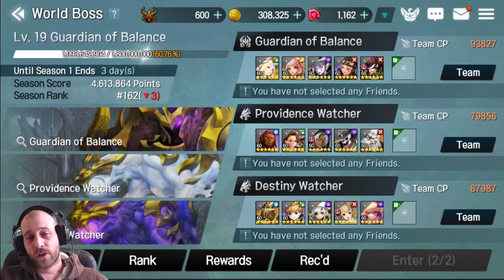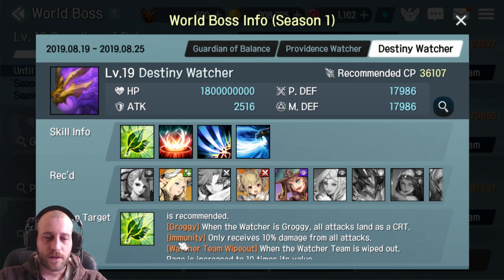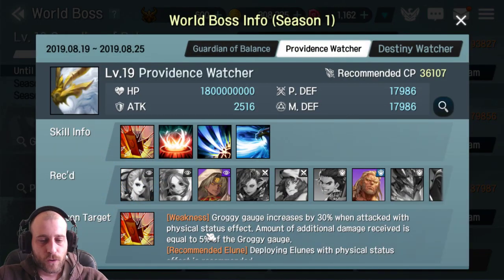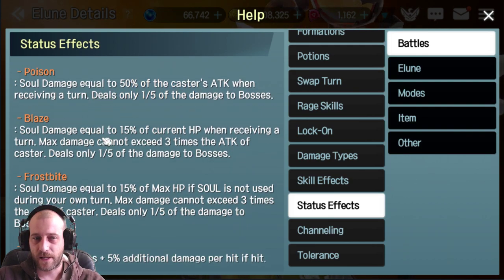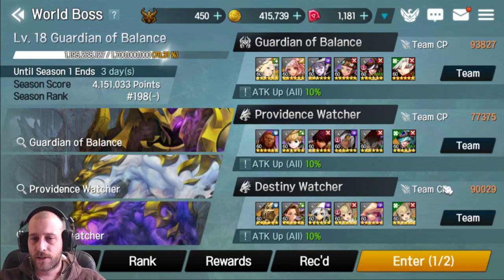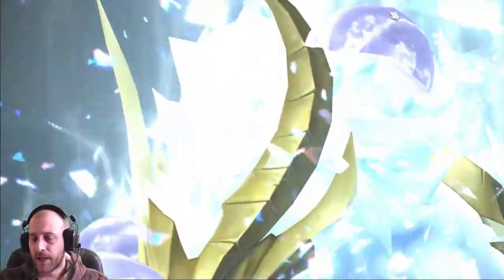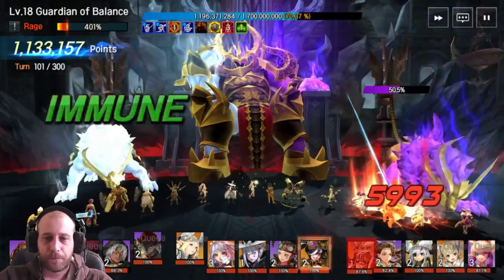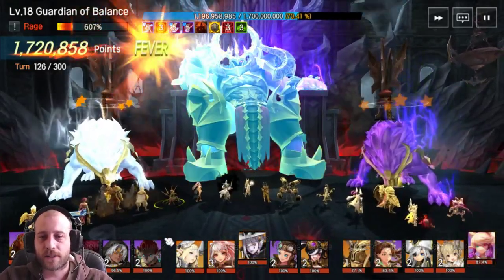ELUNE WORLD BOSS GUIDE | IMPORTANT how to get more DMG ( TIPS & TRICKS )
Elune World Boss Strategy / Tips and Tricks